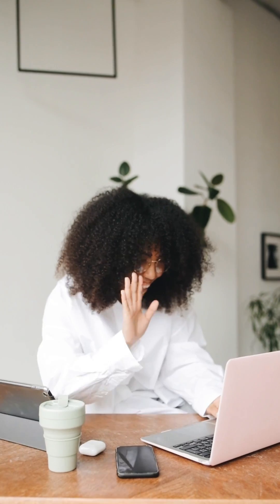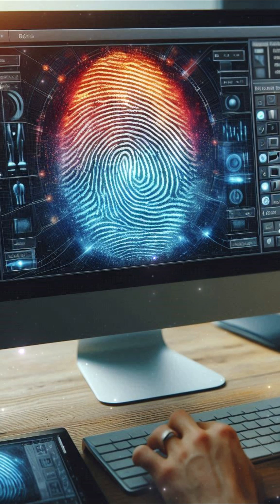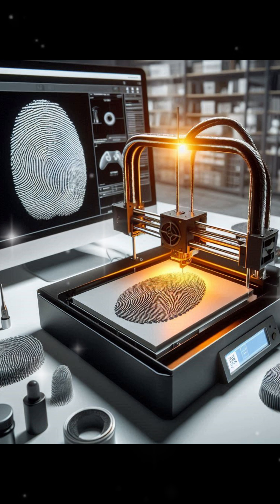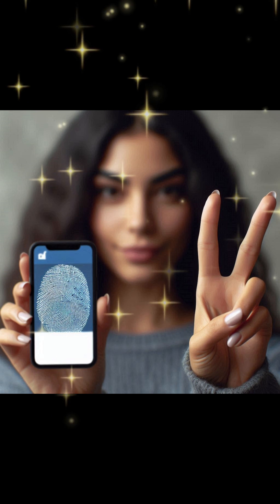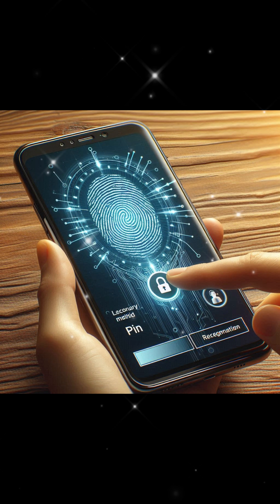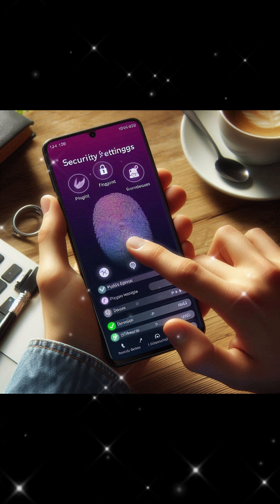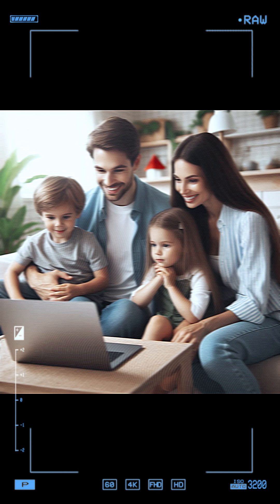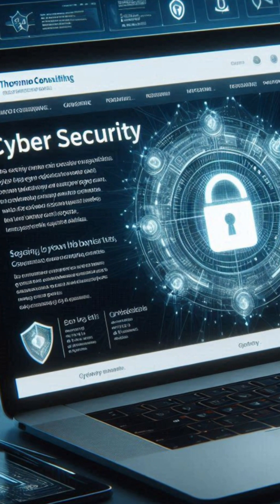Protect Your Privacy: The Risks of Fingerprint Theft from Photos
Discover the surprising ways hackers can steal your fingerprints from photos and learn how to protect yourself in this eye-opening cybersecurity awareness video. Our friendly host walks you through the process of how high-resolution images can be used to replicate your fingerprints and provides essential tips on safeguarding your biometric data. From avoiding the sharing of certain photos to implementing multi-factor authentication, stay informed and stay protected. Watch now and share this vital information with friends and family!